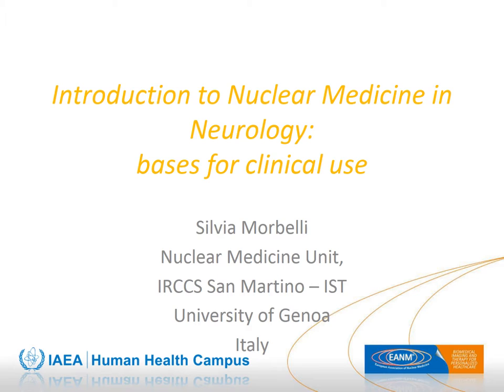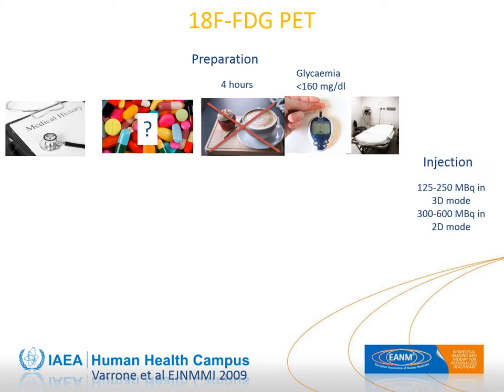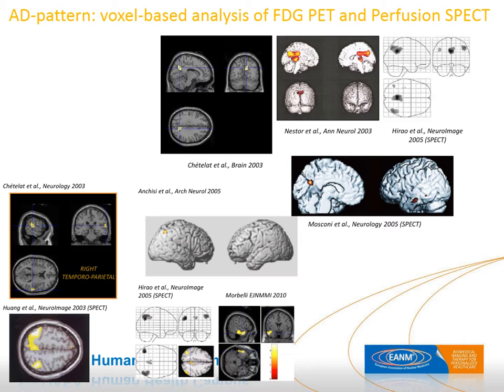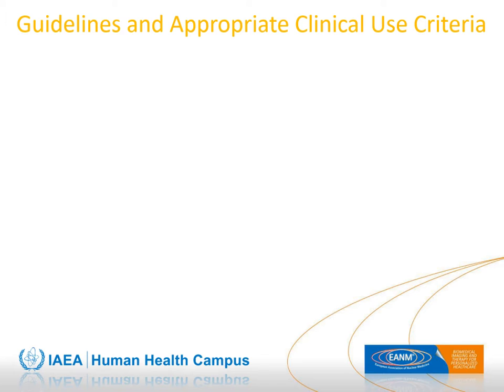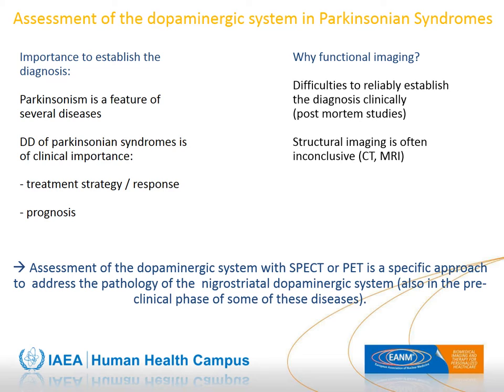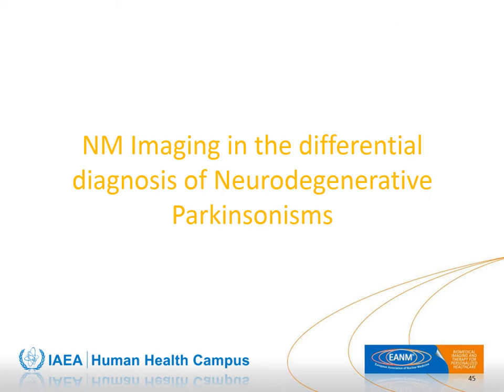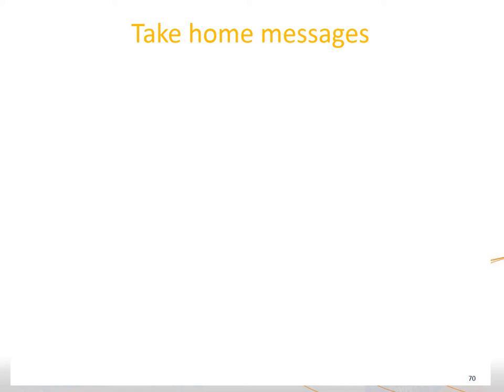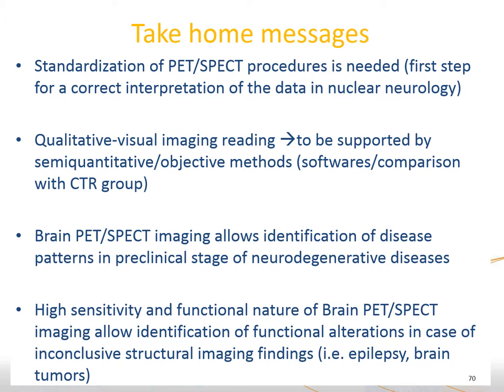IAEA/EANM webinar - Introduction to Nuclear Medicine in Neurology: bases for clinical use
Basic Nuclear Medicine webinars series

Presented by Silvia Morbelli
Nuclear Medicine Unit,
IRCCS San Martino – IST
University of Genoa
Italy